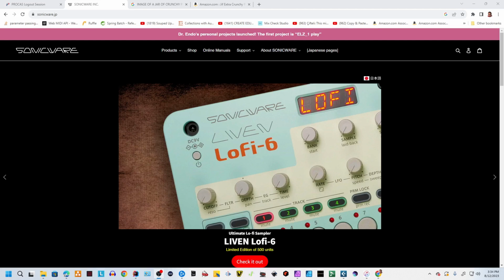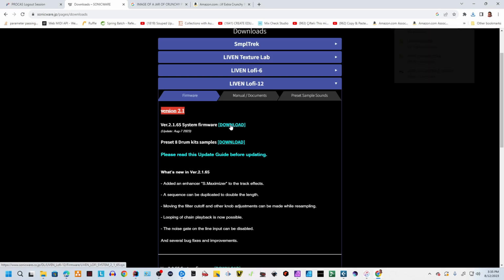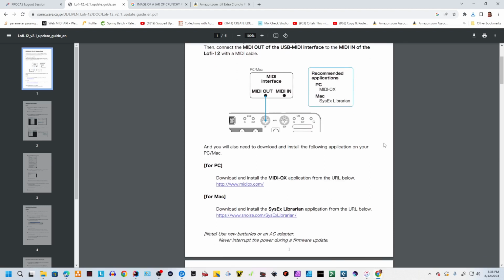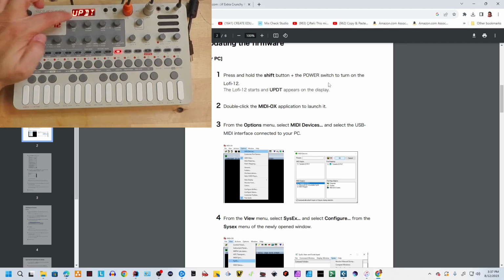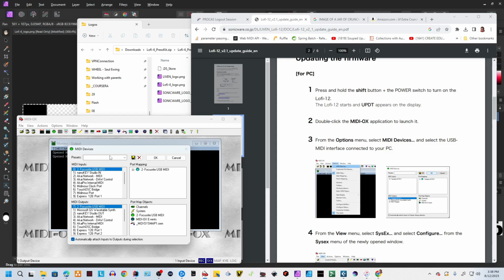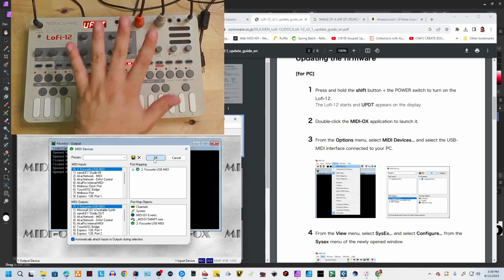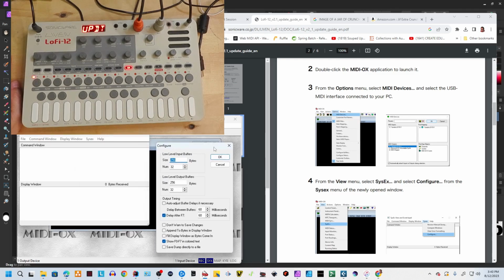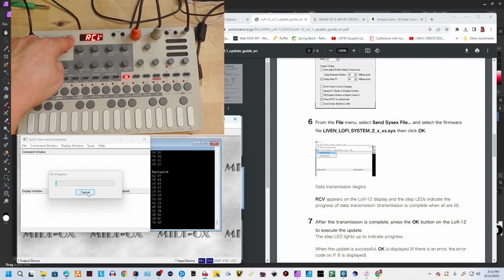Liven LoFi 12 Firmware Update 2.1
Updating our Liven LoFi 12 is easy and adds extra functionality so let's get to it and make this already awesome device EVEN BETTER!! This video will walk you through the PC installation 100% of the way - I have another video coming to show how the new features work!